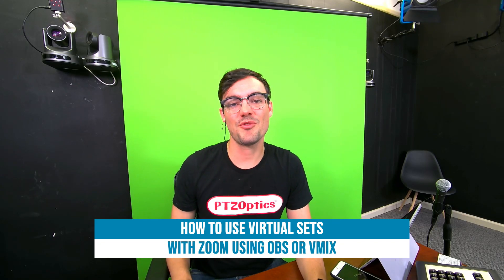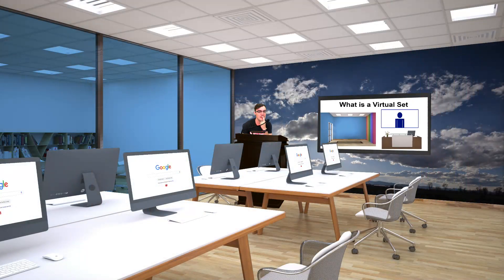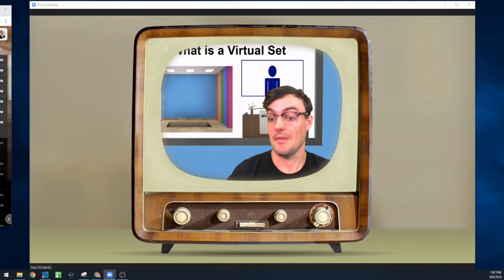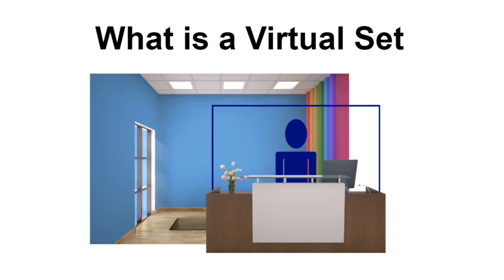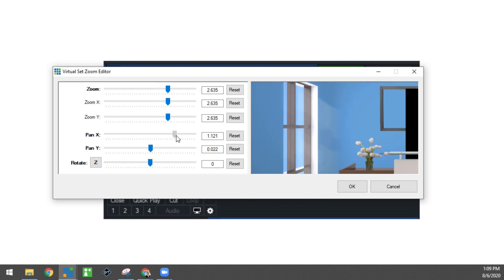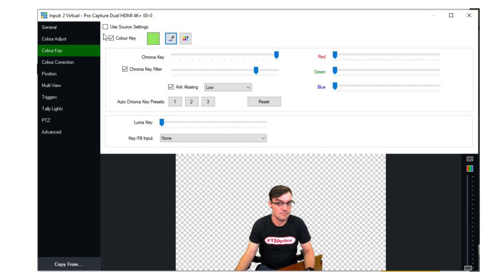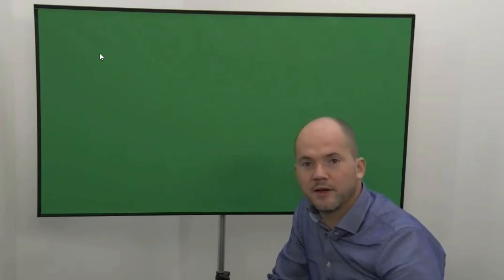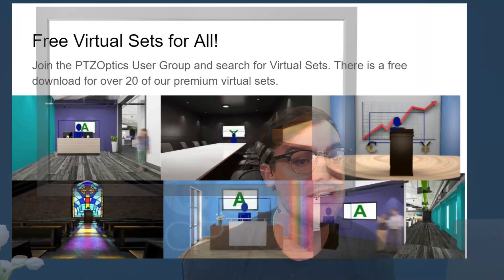Virtual Sets for Zoom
In this video, we demonstrate how to use Virtual Sets for Zoom! First of all I'm sure many of you would like to download the free virtual sets

Finally, here is a full online course you can take which reviews how to create virtual sets of your own.